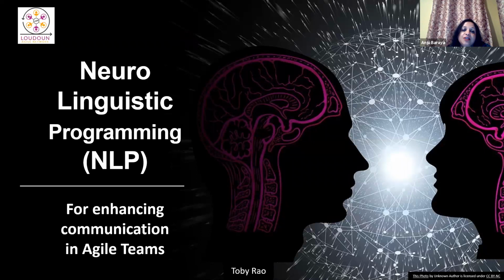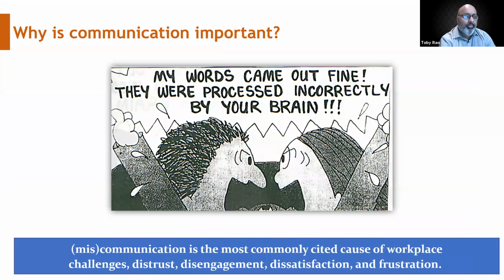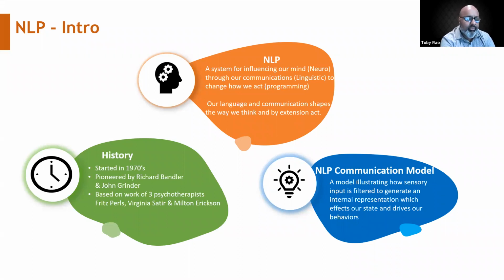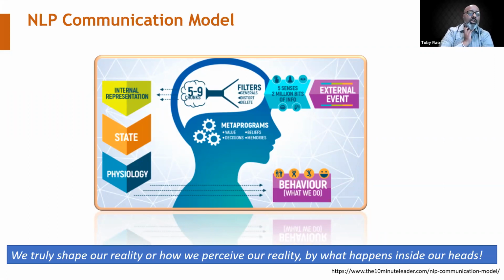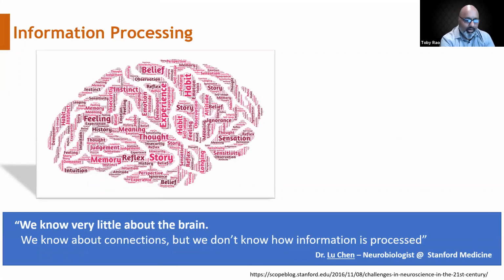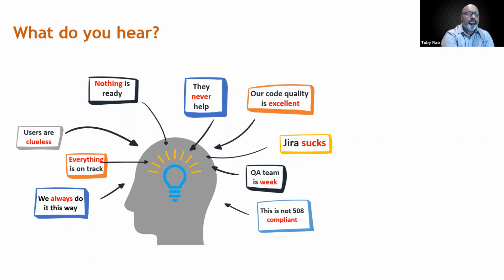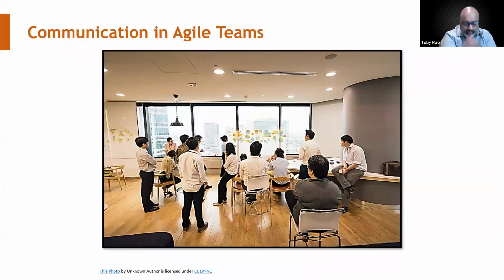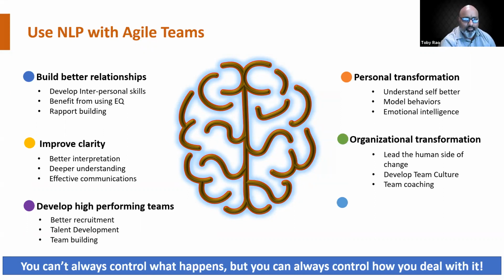Neuro Linguistic Programming (NLP) 'For enhancing communication in Agile Teams' by Toby Rao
LAN's November 2020 Meetup features a presentation on the NLP communication model by Toby Rao
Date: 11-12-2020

Abstract:
The importance of communication in today’s organizations cannot be overstated. However, so much misinformation, misunderstanding, and miscommunication occur in almost every team and organization. Things often get "lost in translation". And when it happens, it can lead to exponential issues and challenges later.
The million-dollar question is … Why does that happen? The simple answer is that the human mind works the way it was programmed, and often it does not optimize the processing of information that comes ‘in’ from outside. Our context, beliefs, thinking patterns, and how our processing capabilities have a lot to do with the issues we face. The good news is that Neuro-Linguistic Programming (NLP) communication model can help!
In this session, our speaker Toby Rao will share insights, tips, and tricks to help you learn about effective NLP communication methods!

Would you like to:
• Enhance your leadership, communication, influence, and relationship skills?
• Recognize your internal representation system i.e. 5 senses and how it can affect you/others?
• Catalyze communication at the individual, team, program, and organizational levels?

Please join us for a fun, interactive, and informative discussion about NLP Communication techniques.

About the Speaker:
Toby V Rao is an experienced Enterprise Agile Coach, and a certified NLP, Leadership, and Executive Coach. He uses his 25+ years of professional experience in IT, Business, and operations management to relate to the needs of his clients and effectively coach them, and help them accomplish their fullest potential and achieve their goals. He is a professional coach, mentor, and trainer who specializes in developing the capability of individuals, teams, and organizations through coaching, training, and consulting.

He has worked for numerous Global organizations including Deloitte, CGI, ICF International, Carnival Cruises, JP Morgan Chase, QinetiQ North America, and several mid-large IT solutions companies. He has served several US Federal Government clients including HHS, OPM, DOI, VA, DHS, USDA, and the IRS. He currently serves as a Senior Director of Agile Solutions at Ventera Corporation, VA. He is also the founding co-organizer of Loudoun Agile Network (LAN)

Toby is a lifelong learner who has earned several advanced certifications from Scrum Alliance, International Consortium of Agile (ICAgile), Scaled Agile (SAFe). He is also certified as a Coach in the areas of NLP, Leadership, Executive, Organizational, Life, and Emotional Intelligence Coach. In addition, he holds a Diploma in NLP and Dual Masters degrees – Masters of Business Administration and Master of Science in Health Sciences. He is currently pursuing ACC certification from International Coach Federation (ICF)